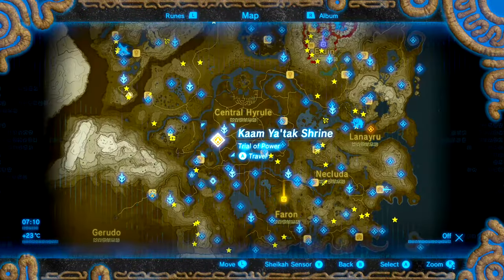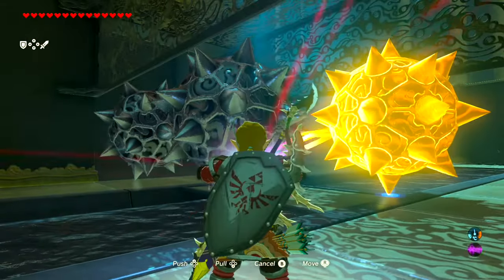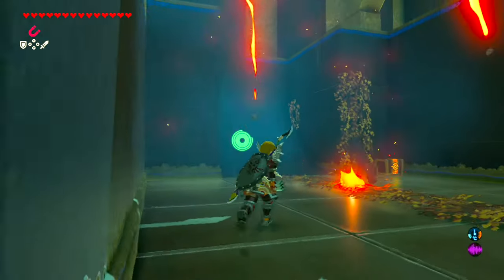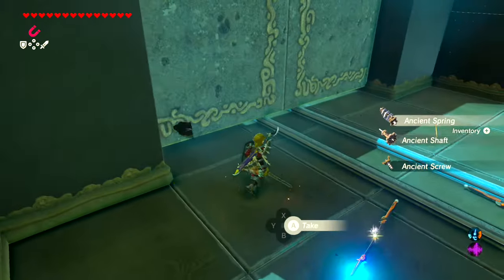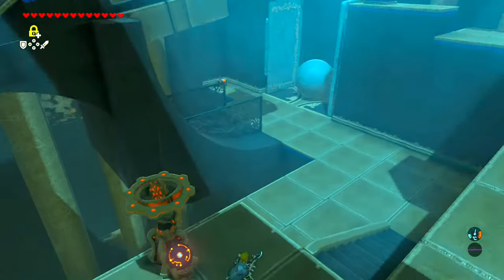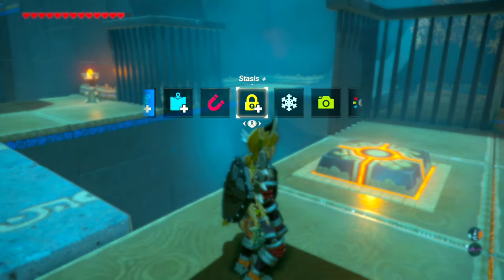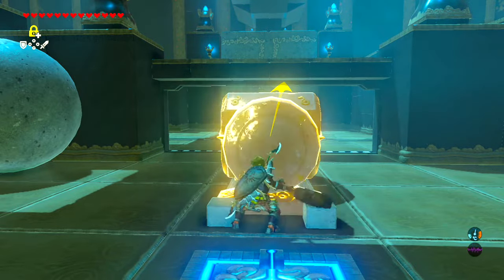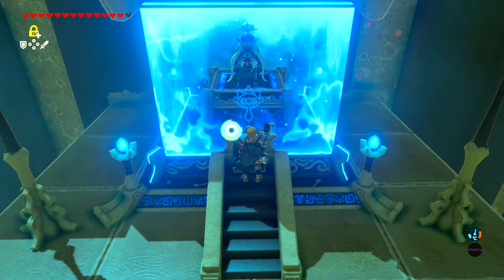Kaam Ya'tak Shrine Guide - Legend Of Zelda Breath Of The Wild Walkthrough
This Legend Of Zelda guide will show you how to get Kaam Ya'tak Shrine chests in the Legend Of Zelda Breath Of The Wild. This allows Link to move some metallic objects in the world of the breath of the wild on his journey to save Zelda. Getting this ability requires that we enter the legend of Zelda breath of the wild Kaam Ya'tak Shrine Guide with gameplay Walkthrough.

Players control Link, who can jump and climb almost any surface, and can find various items in the world, including weapons, shields, clothing, and food that can be eaten or cooked to restore health. Weapons break after excessive use, but many have multiple uses; for example, tree branches can be used to light fires, and shields can be used as makeshift snowboards. Throughout the game, Link possesses a piece of technology known as the Sheikah Slate, which provides players with a map and allows Link to create waypoints and investigate enemy stats. By discovering various runes, the Slate can be upgraded with various powers, including creating bombs, controlling magnetic objects, and stopping time around objects and enemies. Players keep track of both main and side quests given to them through the use of a quest log, which is called an Adventure Log within the game. If the player fulfills certain conditions, they will unlock an alternative ending of the game.

MY The Legend of Zelda Breath of the Wild Playthrough part 1! I will attempt to create so minor Walkthrough and Let's Play Playthrough of The Legend of Zelda Breath of the Wild guidance for anyone with specific queries.

That concludes my FAST Kaam Ya'tak Shrine Walkthrough - Legend Of Zelda Breath Of The Wild 2022 video